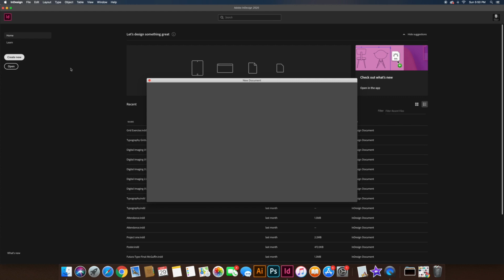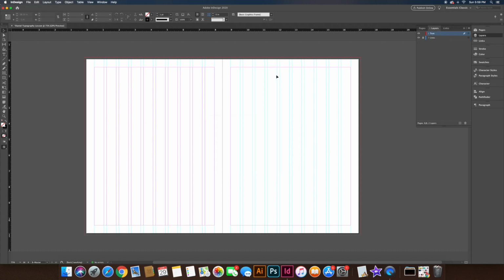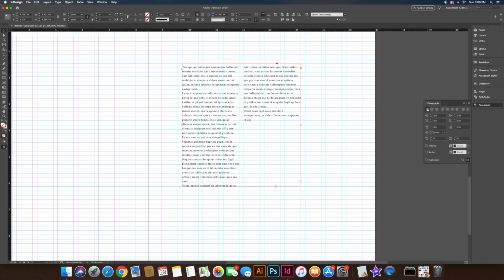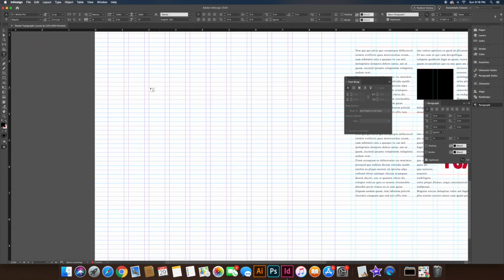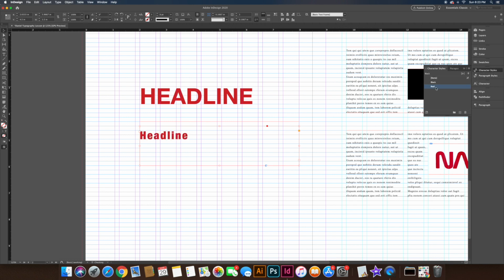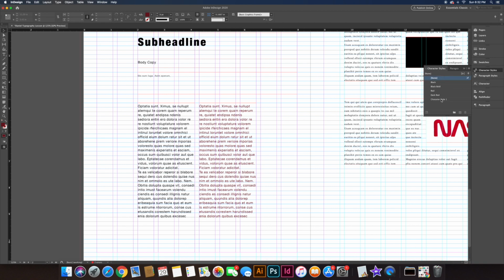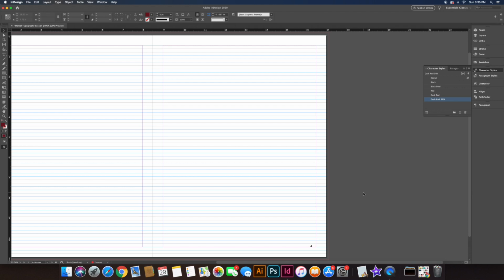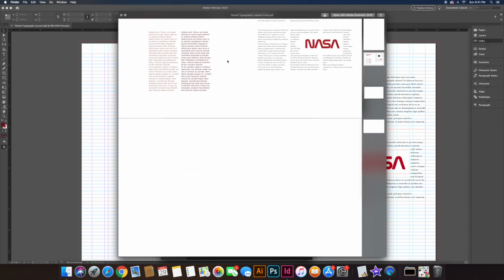Typography inDesign Basics Full 1080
This video is covering what we were going to talk about in class pertaining to inDesign and some of the important functions to know.